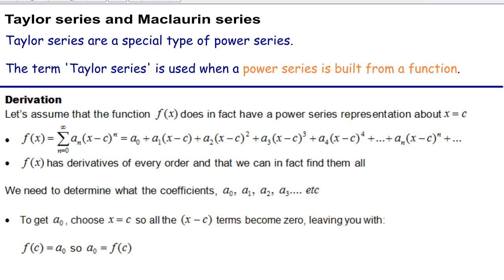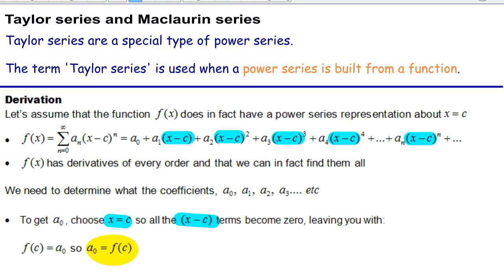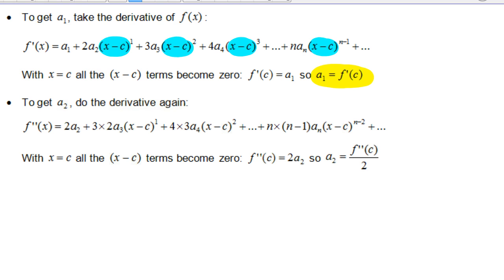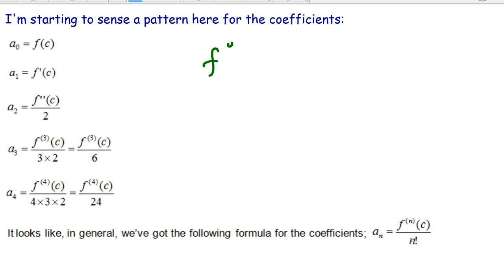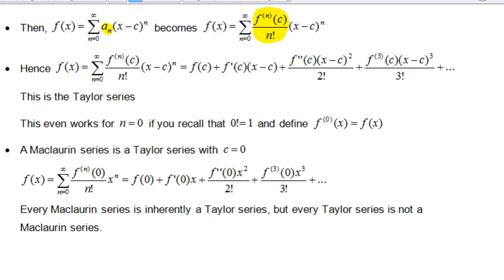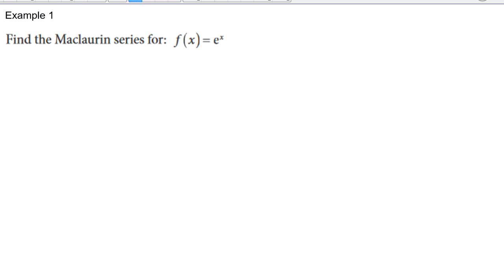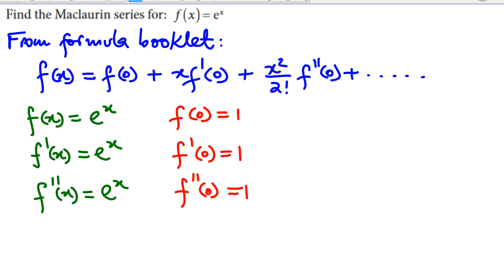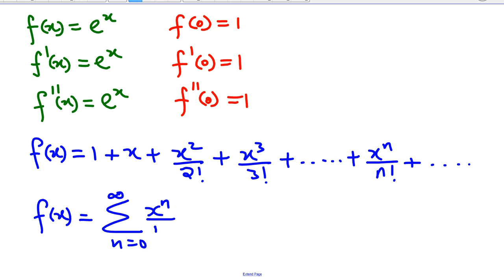Introduction to Taylor series and Maclaurin series (Part 1)